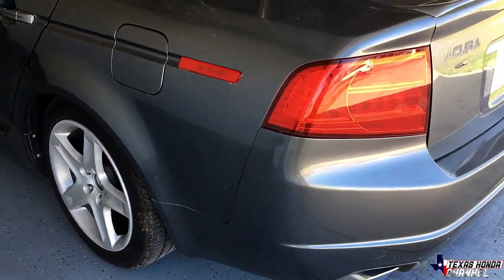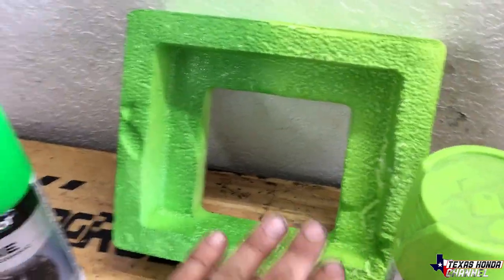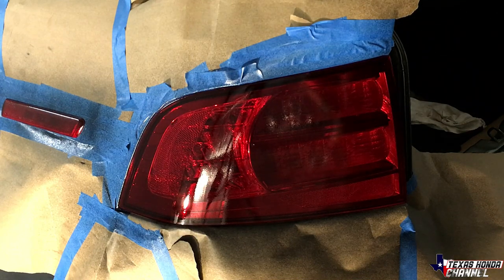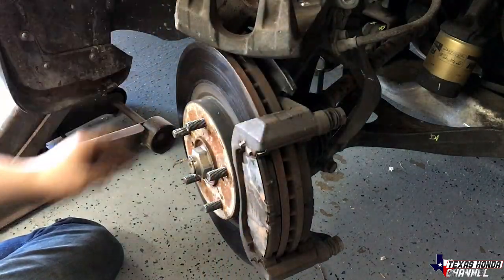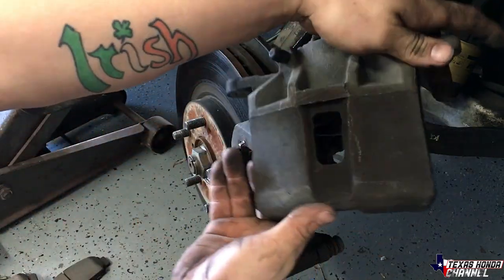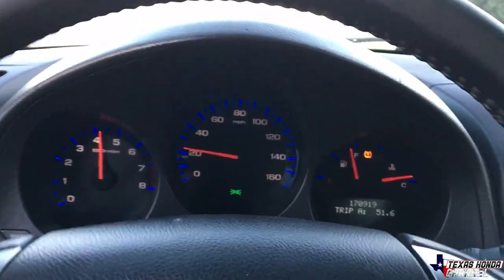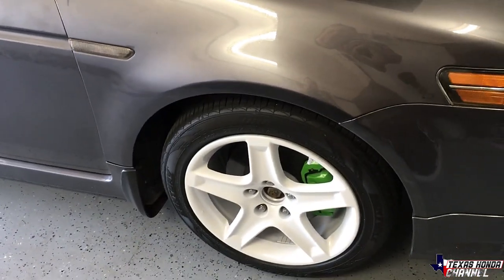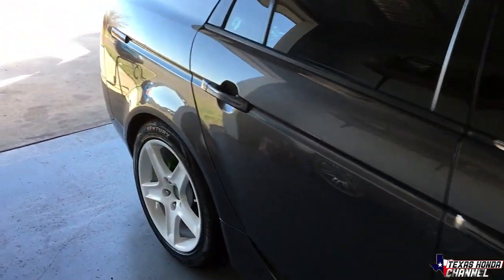My 06 Acura TL Gets Some Custom Rice Mods! More videos coming too!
Today we do some work to the 2006 Acura Tl and there is PLENTY more videos to come if god is willing! GOD BLESS, Stay safe, Stay Awesome! GOD BLESS TEXAS!

Link to painting wheels

CHECK OUT KINGSHOCK MUSIC AND THANKS TO KINGSHOCK FOR